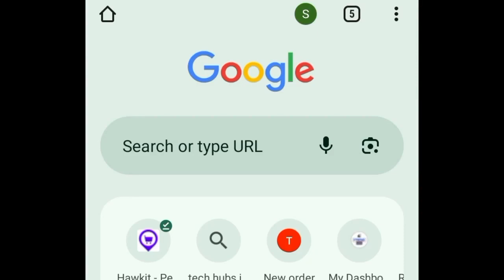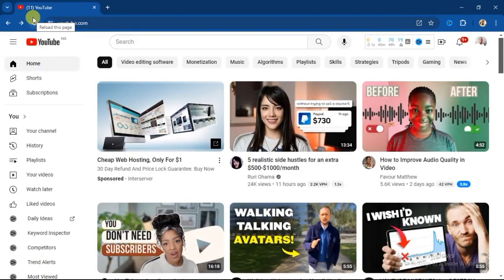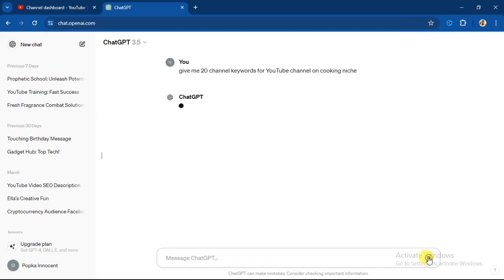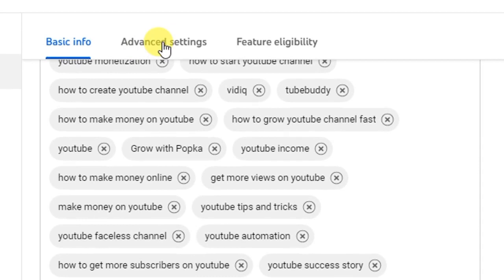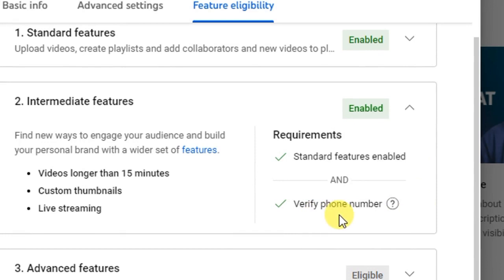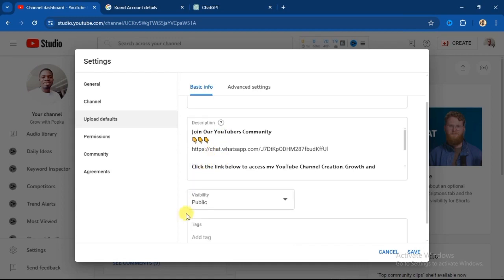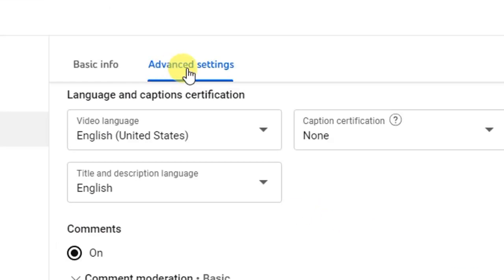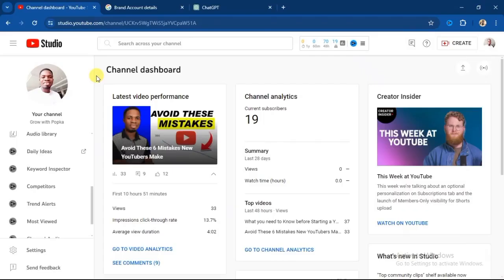YouTube Channel Customize settings (YouTube Settings Guide)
In this Video, I will show you step by step how to do your YouTube channel settings the right way. This is the best YouTube settings guide. If you have created your youtube channel and you want to customize your youtube channel then this is the right video guide for you. Do you want want to set your youtube studio the right way? Then worry no more as this video will guide you step by step.